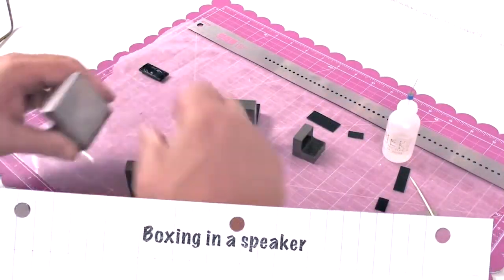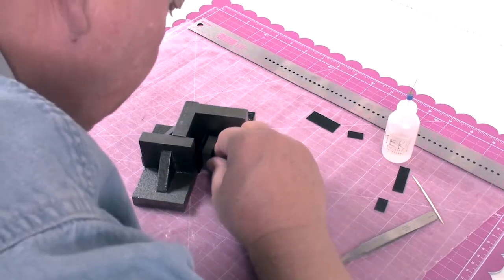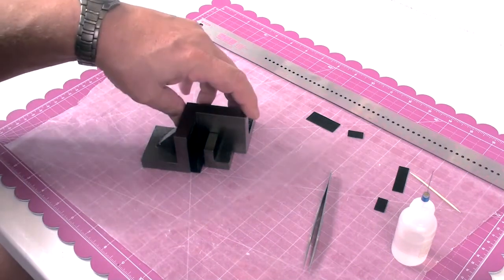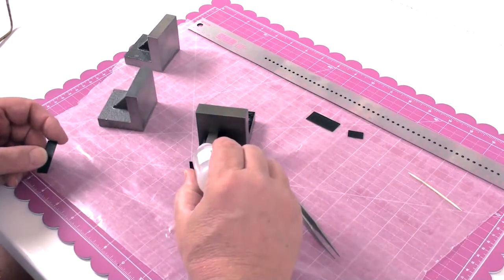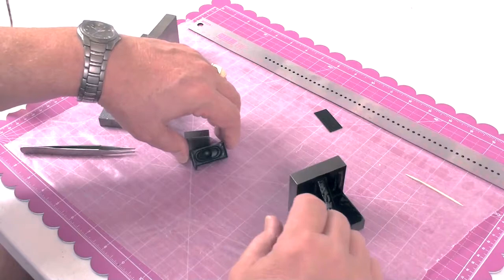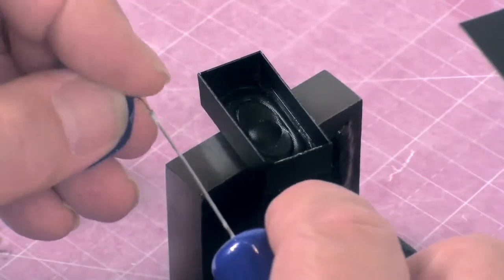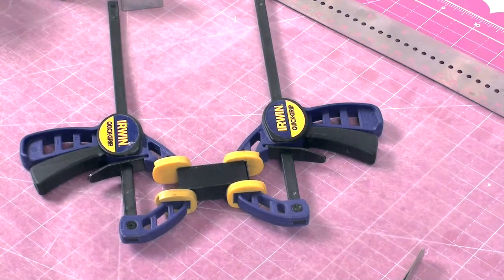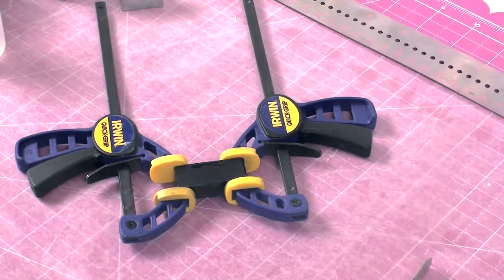HO DCC sound install tips 4| build your own enclosure | Model Railroad Hobbyist | MRH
- DCC columnist Bruce Petrarca provides a number of great tips for installing DCC sound in HO locos. In this segment, he shows how to build your own custom speaker enclosure. Part of the August 2014 issue of Model Railroad Hobbyist magazine.